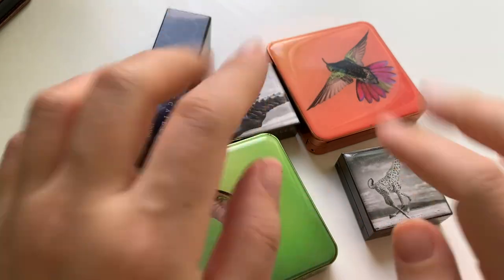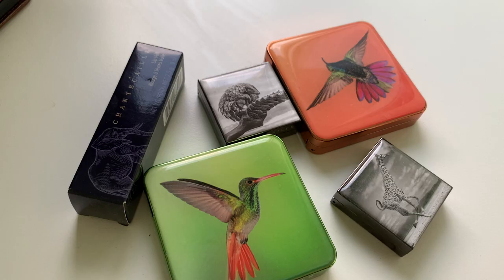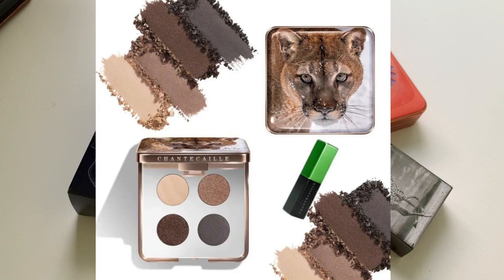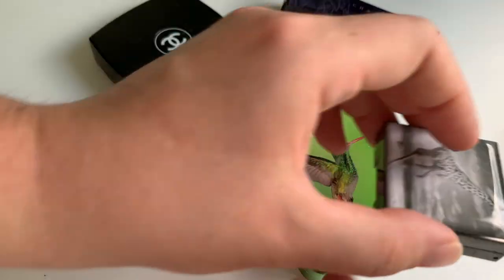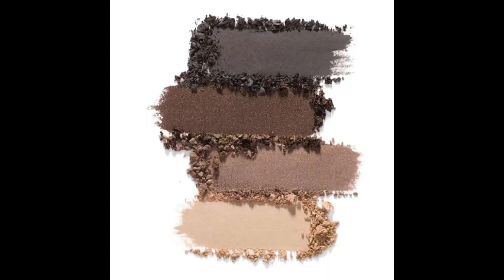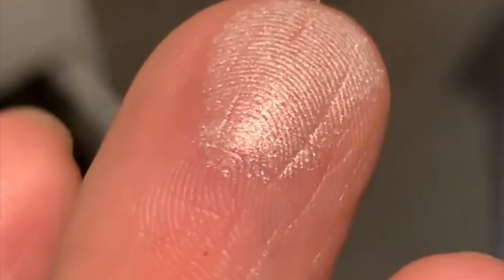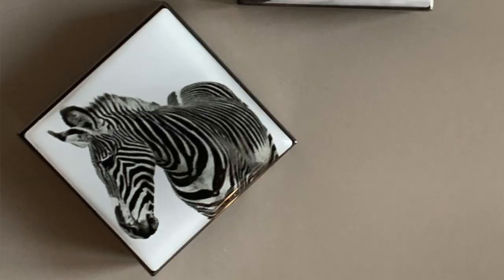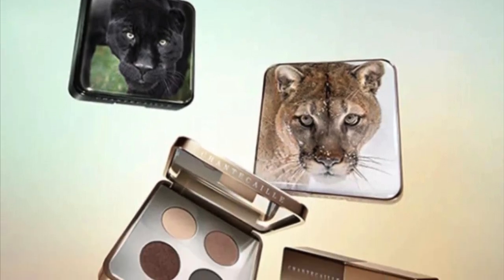New CHANTECAILLE Fall 2022 + SALE Recommendations & Declutter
My thoughts on the New CHANTECAILLE Fall 2022 Collection + SALE Recommendations

Time stamps:
00:00 New CHANTECAILLE Fall 2022 Collection
02:18 Comparison with Charlotte Tilbury
06:02 What to skip from the Chantecaille sale: my declutter